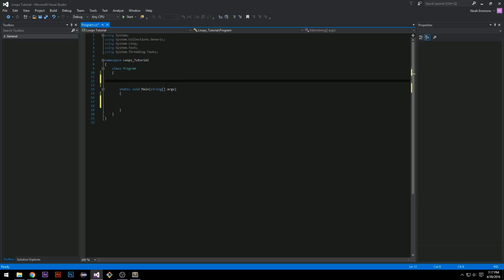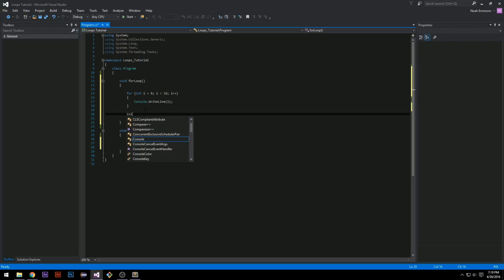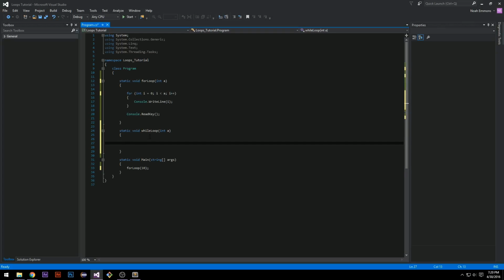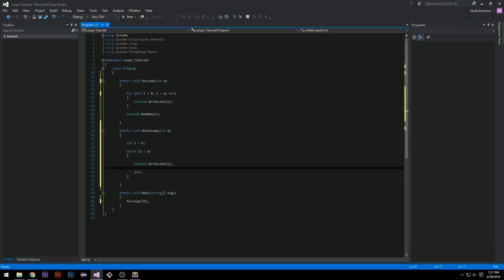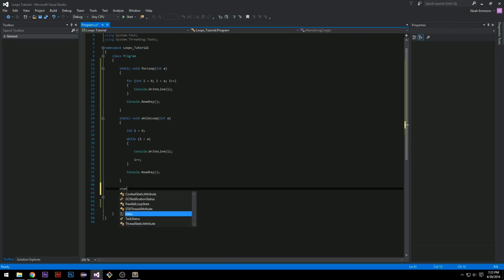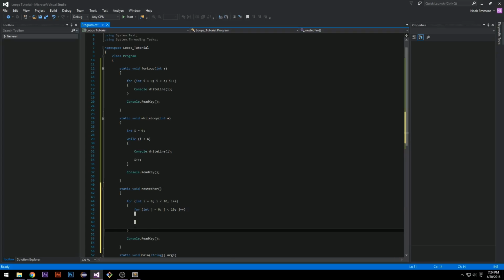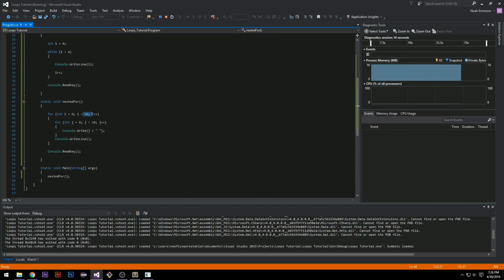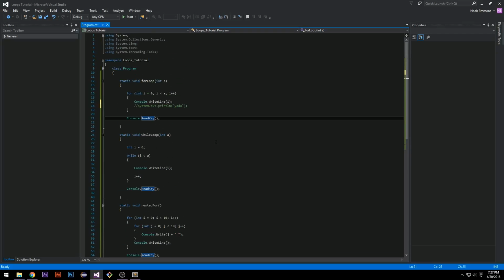Programming tutorial | LOOPS!!!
Here is a little tutorial on loops!